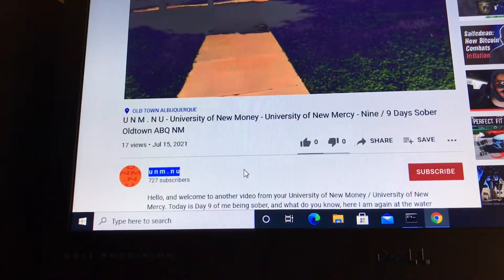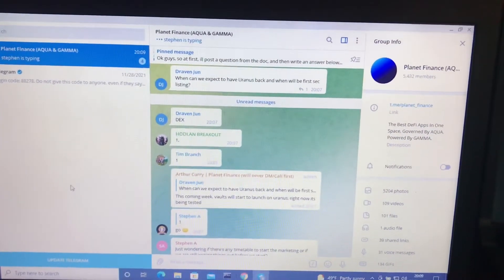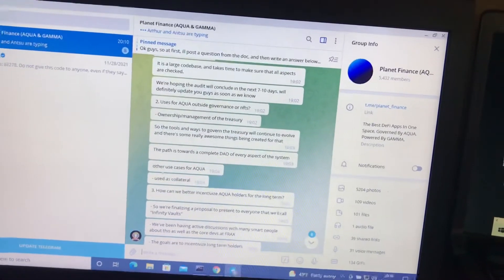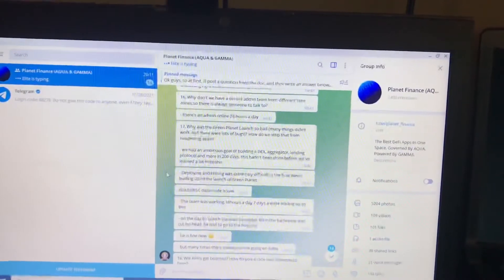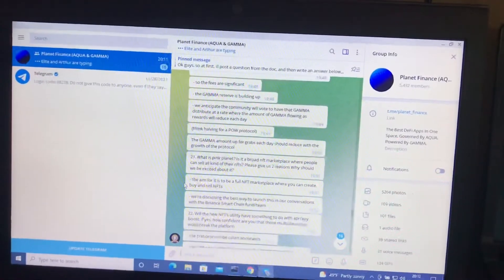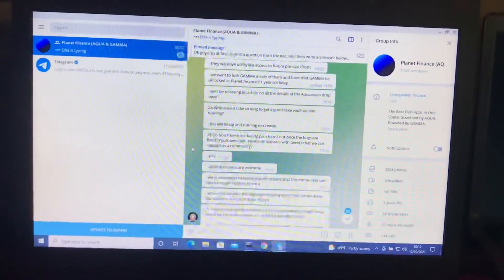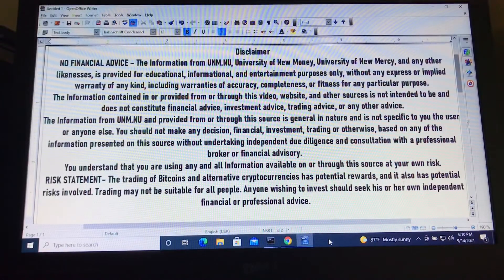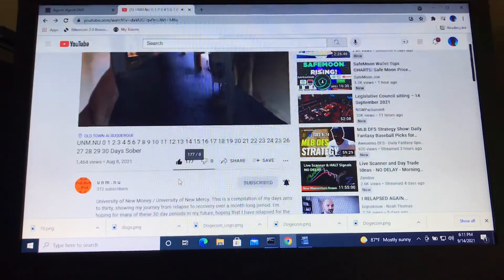UNM.NU Planet Finance AMA ask me anything Arthur Curry Demaryius Thomas University Mercy New Money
Hello, and welcome to another video from your University of New Money / University of New Mercy. Today is Day 157 of me being sober. Thanks for the questions / comments from my previous videos / social media!

In today's video, I continue to honor Demaryius Thomas, wearing his jersey all day long, and discuss some exciting information from Planet Finance, thanks to the AMA ask me anything with Arthur Curry, who really knows his Planet Finance stuff! Got questions? A lot get answered, including:

2. Uses for AQUA outside governance or nfts?
- Ownership/management of the treasury
So the tools and ways to govern the treasury will continue to evolve and there's some really awesome things being created for that
The path is towards a complete DAO of every aspect of the system
other use cases for AQUA
- used as collateral

3. How can we better incentivize AQUA holders for the long term?
- So we're finalizing a proposal to present to everyone that we'll call "Infinity Vaults"
- We've been having active discussions with many smart people about this as well as the core devs at FRAX
- The goals are to incentivize long term holders
- Give bonus governance weight to long term holders
- Boost rewards for long term holders
- Lock more AQUA & GAMMA away from circulation
- We've created GAMMA-BNB LP
this has come up a lot lately
and after getting more data
it makes sense for each of them to have their "own" liquidity
this is already in testing and should launch VERY soon
The most important things for AQUA holders is
- higher TVL
- GAMMA being healthy because that raises APY's and rewards and makes everything go

If anyone has additional comments, please leave them here, in my other videos, or elsewhere, I'd like to think this channel and Planet Finance is one helpful community trying to earn the best yields in the easiest way possible, where everyone wins, so good luck with your Planet Finance crypto investments / yield farming, look forward to making more videos on Planet Finance, Aqua, Gamma, the Green Planet, other planets, cryptocurrency in general (I'm still a big believer in BTC Bitcoin, let's see if we hit $100k by end of year 2021, ETH Ether Ethereum, I love being an Ethereum 2.0 Validator, XRP Ripple, hope the SEC lawsuit is resolved soon, VET VeChain, LTC Litecoin, SafeMoon, CRO Crypto.com Coin, EWT Energy Web Token, BNB Binance Coin, DOGE Dogecoin (trace amounts), LPT Livepeer (free through a fork I guess), BTT BitTorrent (also for free)), fantasy sports (NBA, NFL, MLB, who knows what else), sobriety (many days and counting), and hope you all get closer to accomplishing your goals in life!

U N M . N U: University of New Money . New University
UNM.NU: University of New Mercy . New University
U-N-M.COM: University of New Money . com
U-NM.COM: University of New Mercy . com
UN-M.COM: University of New Money . com
UNMNU: University of New Money New University
UMNNU: University of Money that's New, New University
UMN NU: University of Money that's New New University
UMMNU: University of Making Money, New University
UMM NU: University of Making Money New University
UNNNU: University of New Nest-egg, New University
UNN NU: University of New Nest-egg New University
UNNU: University of New Nest-egg University
UN NU: University of New Nest-egg University
UMNU: University of Money New University
UM NU: University of Mercy New University
UNMU: University of New Money University
UN MU: University of New Mercy University
UMMU: University of Making Money University
UM MU: University of Making Money University

Your source for University of New Money / University of New Mercy content, learn about making money investing in Bitcoin & other cryptocurrencies to build up your nest-egg, along with other finance related topics, fantasy sports, spirituality / religion / life issues, and more.

Are you having trouble & can't stay sober? Tired of relapse & being defeated? On my channel, I give life experiences on how to stay sober, how to beat depression, how to stop drinking, how to battle alcohol, and how to stay happy! Welcome to your University of New Mercy!

Get a bonus for signing up for Binance.US through this